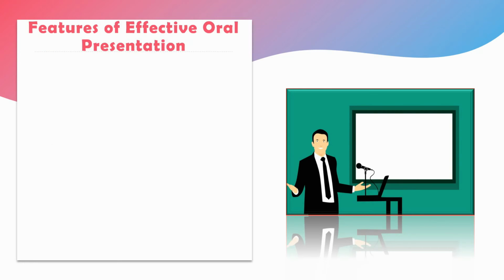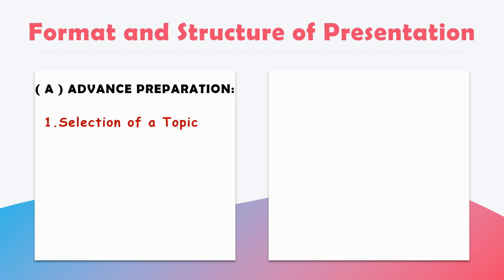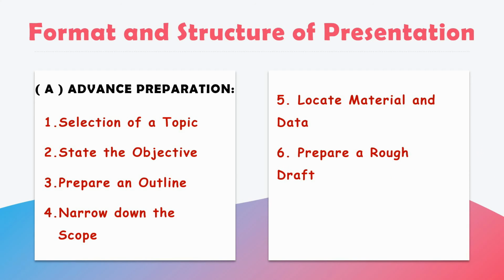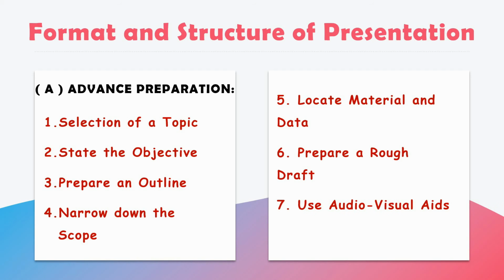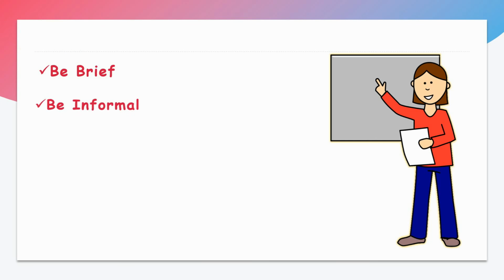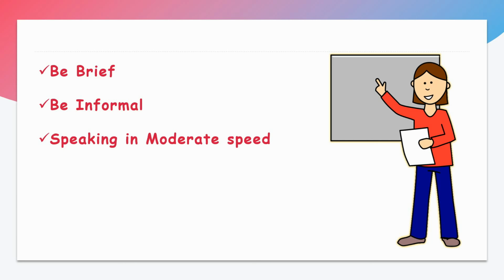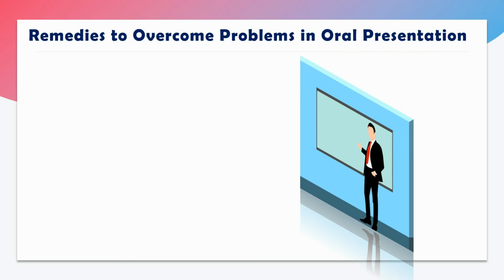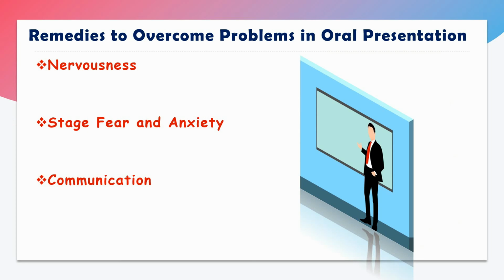SYBCOM | SEM- III | 2019CBCS Pattern | 231 |Business Communication-I| Miss PB Singh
Lecture No:06
Oral Presentation-Meaning, Features, Format and Structure of Presentation and Tips to overcome problems in Oral Presentation.